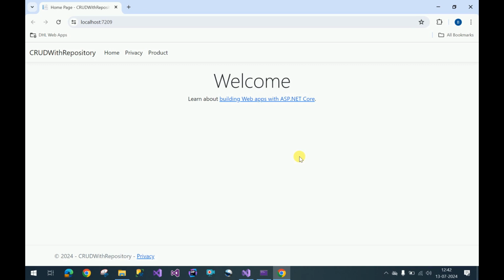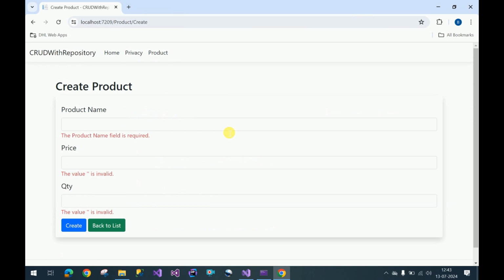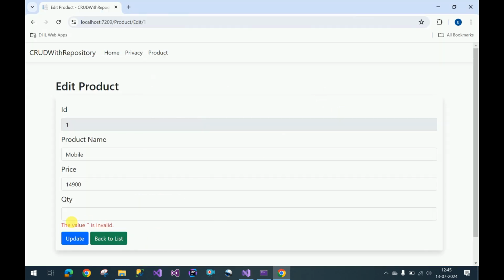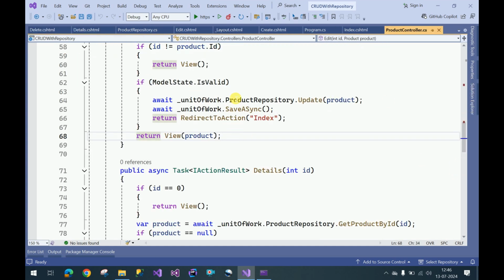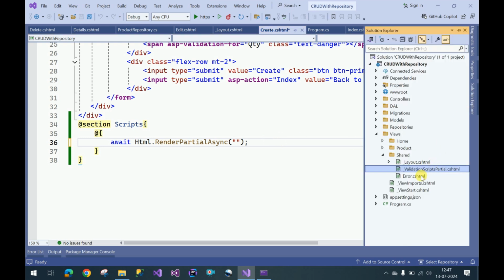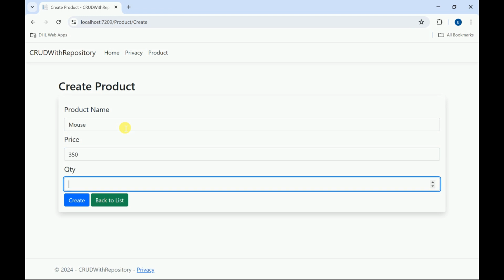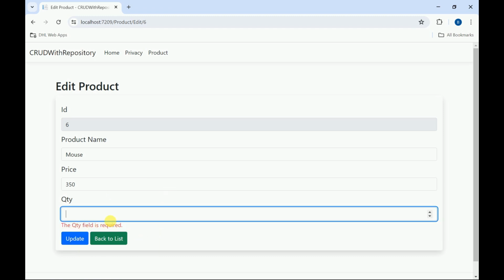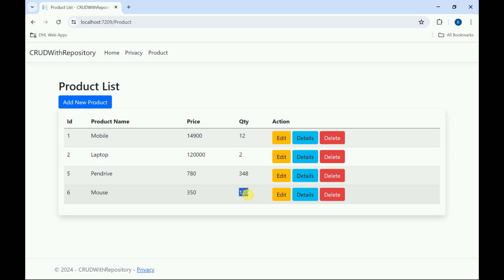✅ Client-Side Validations with CRUD Operations | ASP.NET Core + Unit of Work & Repository Pattern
💡 In this tutorial, we’ll implement Client-Side Validations in an ASP.NET Core app with CRUD operations using the Unit of Work and Repository Pattern. Learn how to ensure data integrity and improve user experience by adding validation to your forms. Perfect for developers seeking to master validation techniques and improve app architecture. 💻

unitofwork
Repository Pattern
UnitOfWork
CRUD Operations
Consume WEB API in ASP.net mvc
How to Consume WEB API in ASP.net mvc